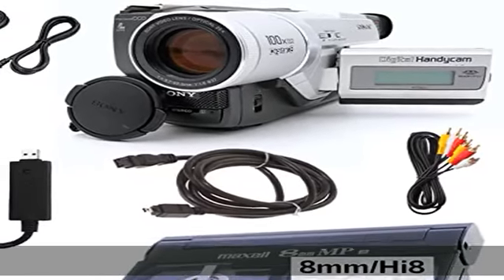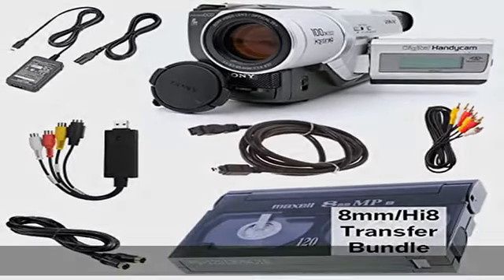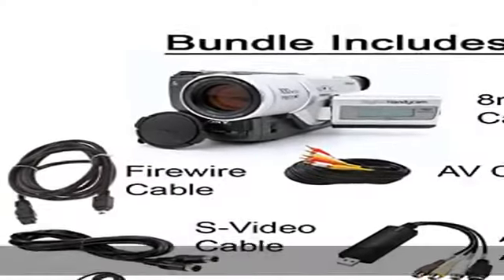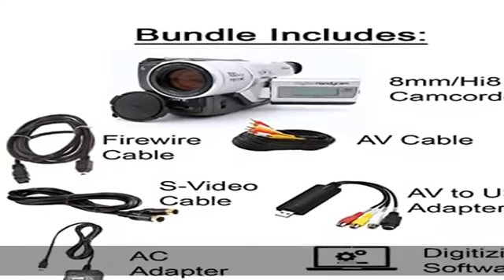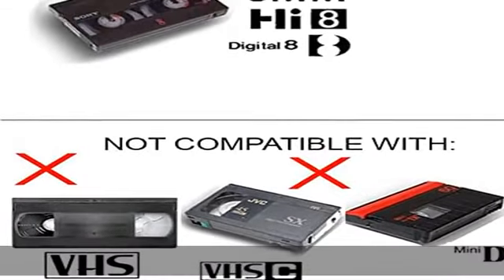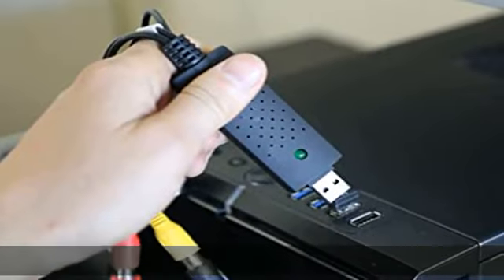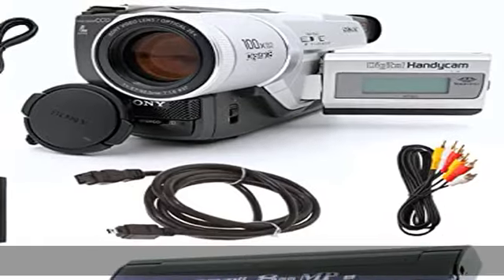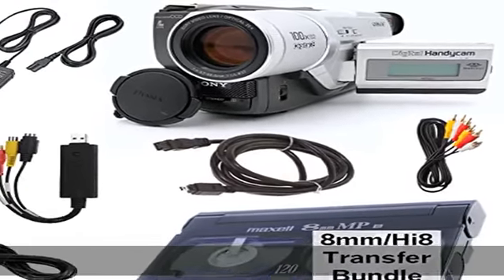Tech Collector 8mm, Digital8, and Hi8 Transfer Bundle for Digitizing 8mm Tapes and Converting 8mm t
Tech Collector 8mm, Digital8, and Hi8 Transfer Bundle for Digitizing 8mm Tapes and Converting 8mm to DVD, Includes Camcorder and USB Adapter